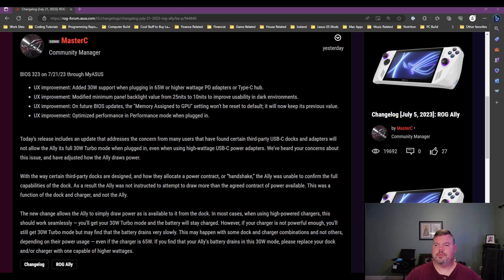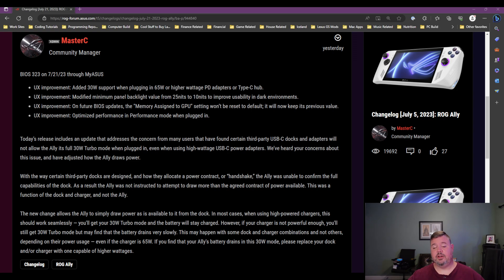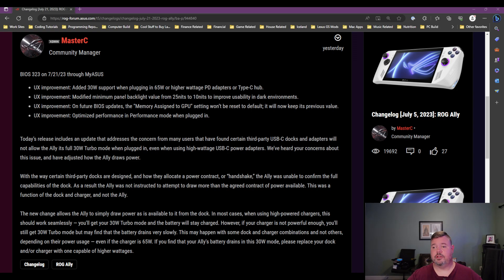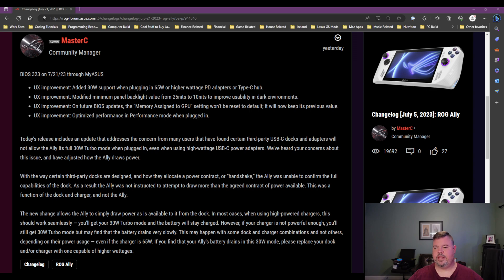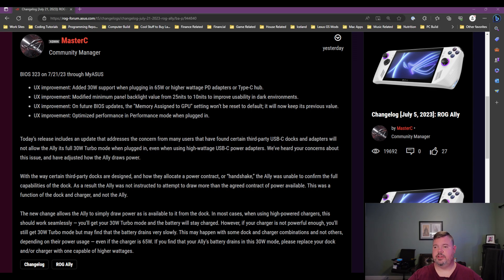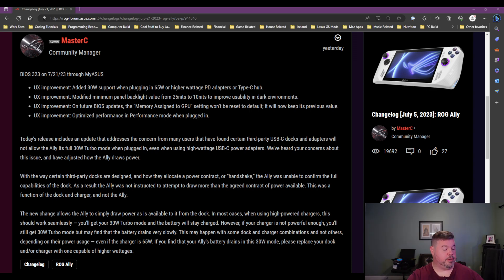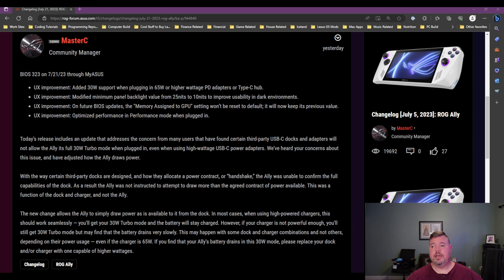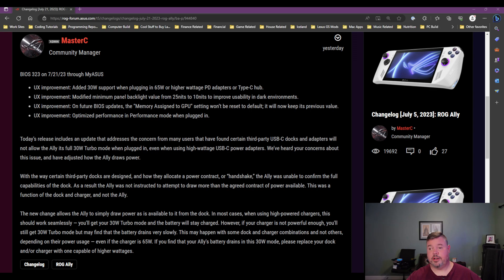BIOS 323 out on the Ally - Is it WORTH UPGRADING? | Asus ROG Ally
Hi all, its been a while, but I'm back.  The video seemed to stutter in the video and it happened on multiple takes.  I apologize and will get that fixed.  The main focus is the new 323 BIOS and how it handles 30w Turbo on docks.

2TB Sabrent 2230 SSD that fits the Asus ROG Ally and Steam Deck